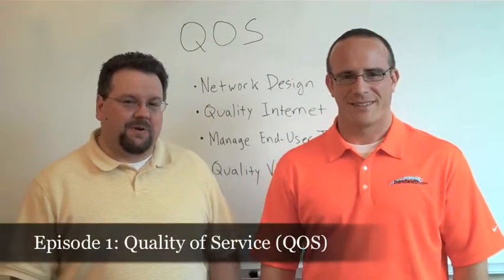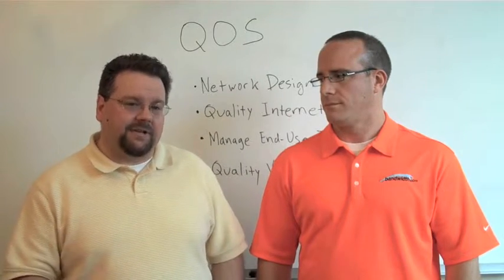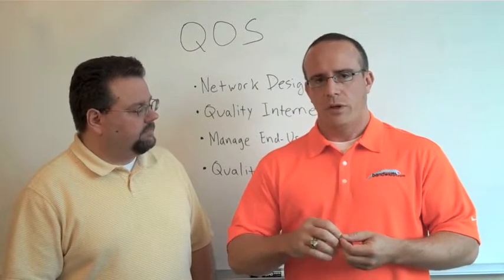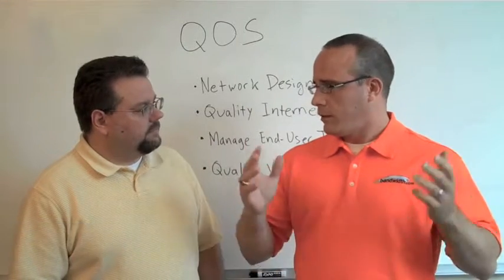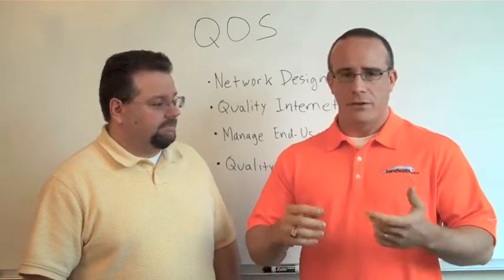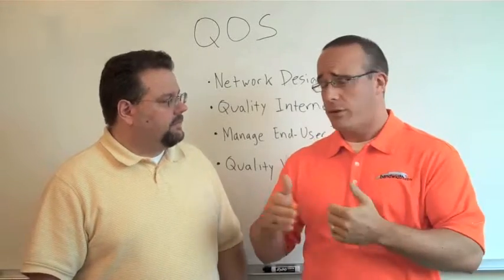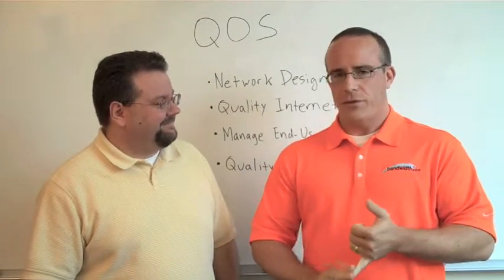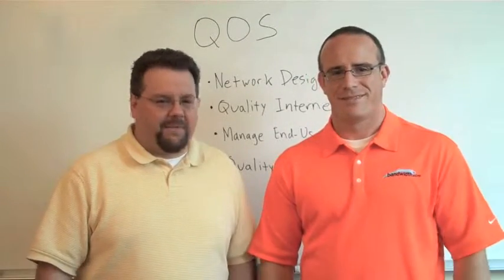VoIP Heroes Episode 1: QOS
In this pilot episode, Our VoIP Heroes talk about how to ensure good quality-of-service (voice quality) when deploying voice-over-IP.